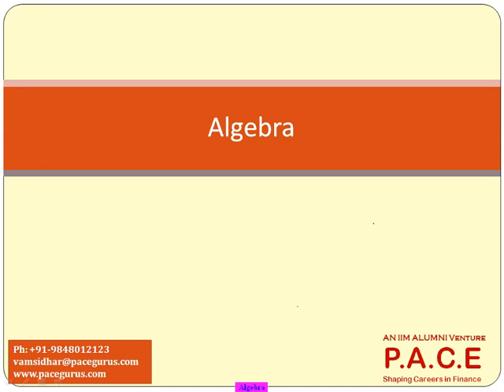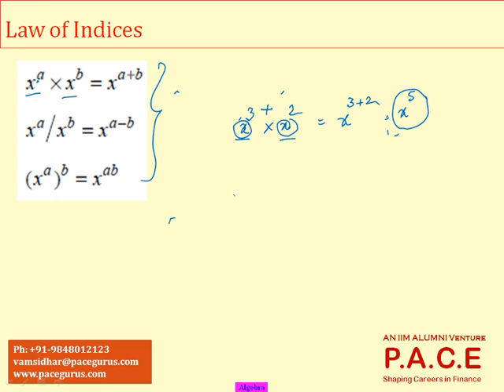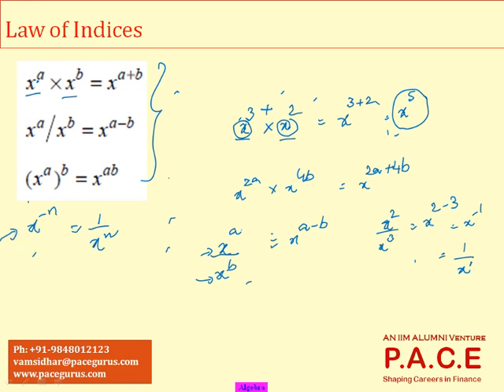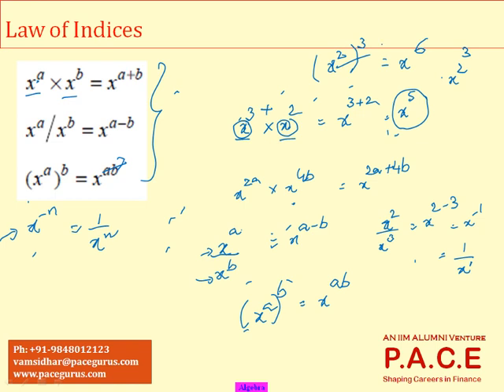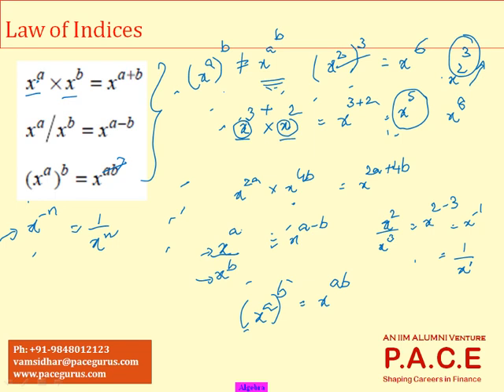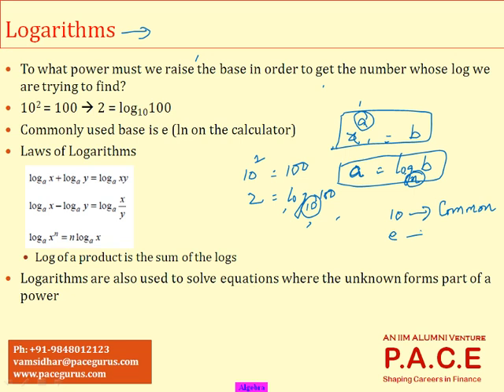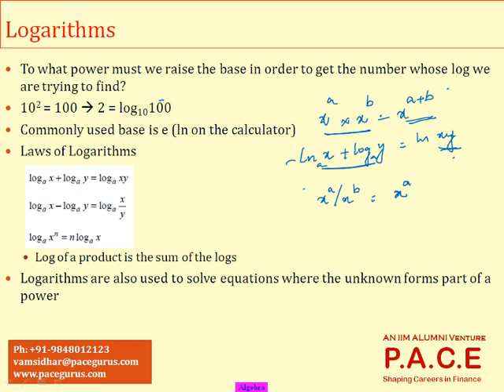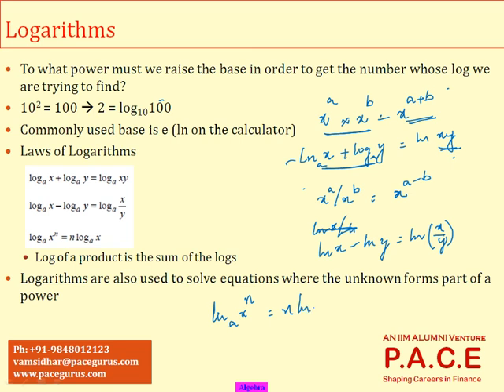ACET exam Mathematics Agebra